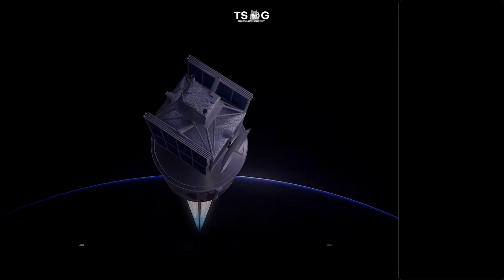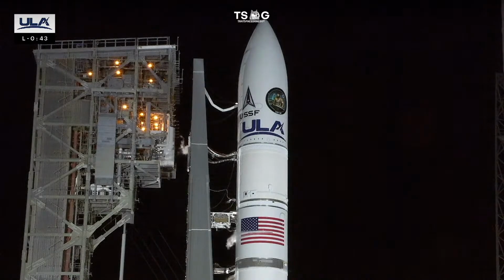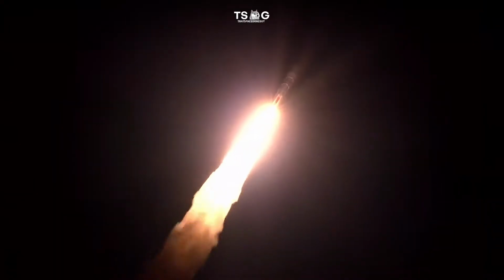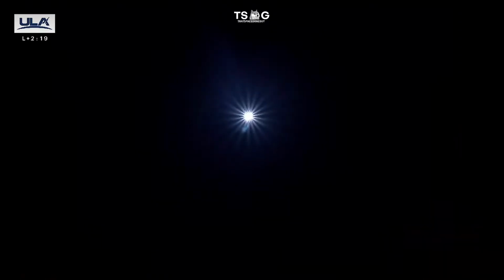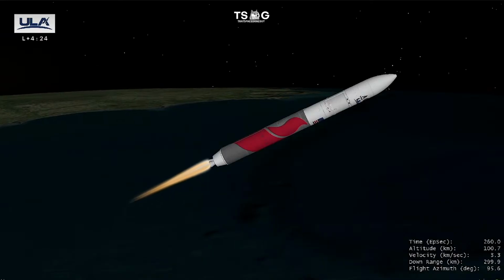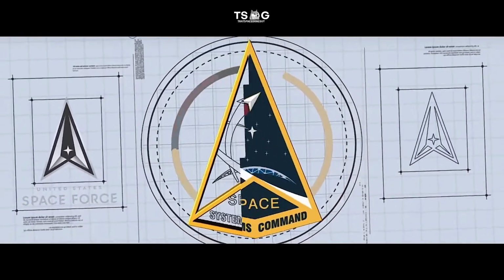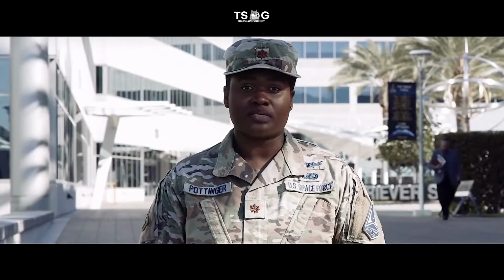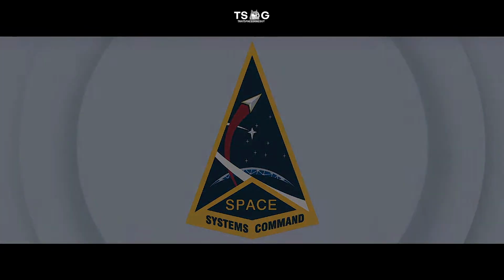Vulcan VC4S | USSF-106 (Official TSDG Broadcast)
NTS-3 (Navigation Technology Satellite 3) is a demonstration navigation satellite. NTS-3 will experiment with a new digital signal generator that can be reprogrammed on-orbit, enabling it to broadcast new signals, improve performance by avoiding and defeating interference, and adding signatures for detecting spoofing attacks.

NTS-3 will be the aft payload on the USSF-106 mission.

Manufacturer: L3Harris
Operator: Air Force Research Laboratory
Payloads: 1
Total Mass: 1,250.0 kg
Geosynchronous Orbit

USSF-106 will also carry a classified satellite for the United States Space Force

Reusing my footage is allowed. Unless cropped.
Incase of cropping my screen [if the TSDG logo is not on the screen] Please put credits or in the description or on screen..